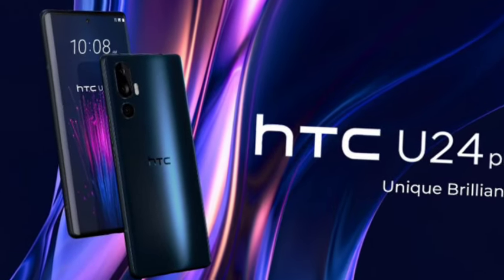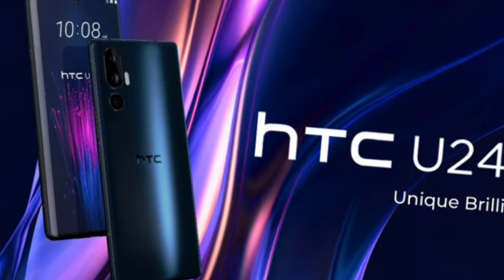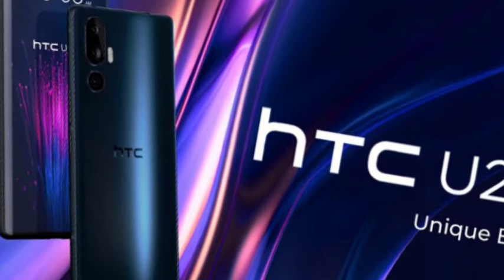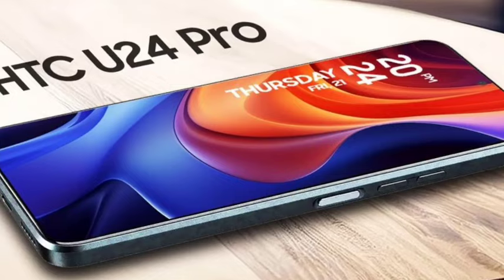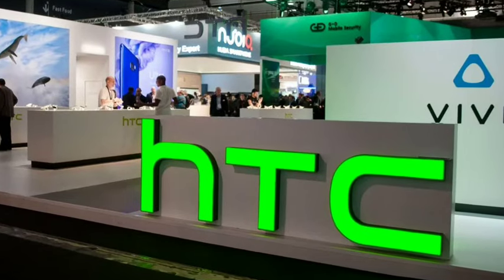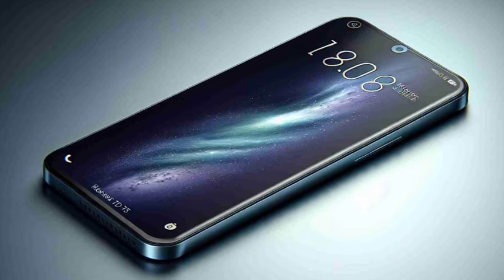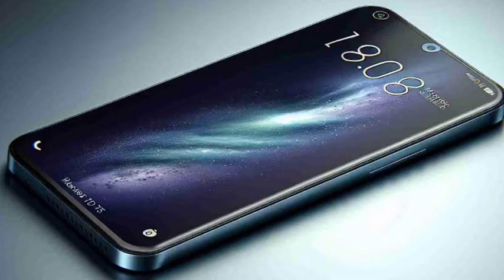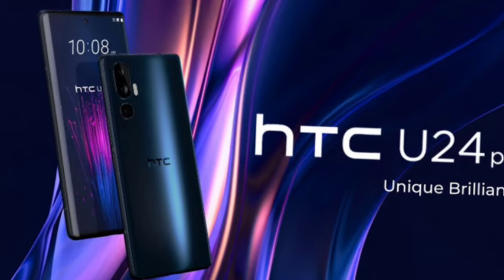HTC U24 Pro Review